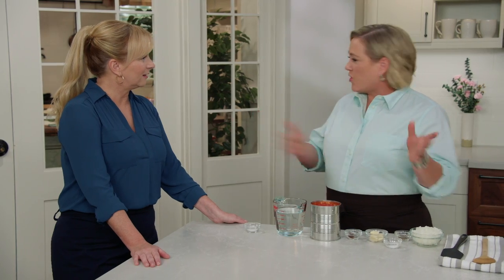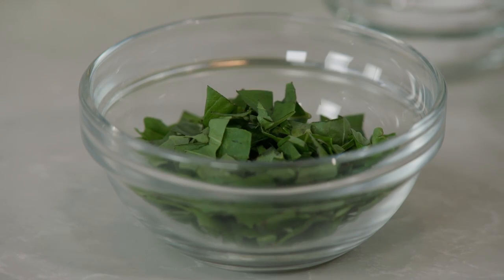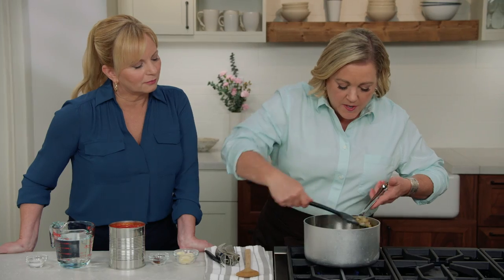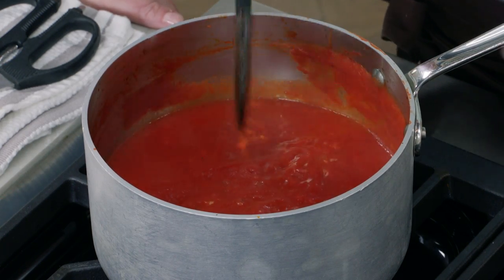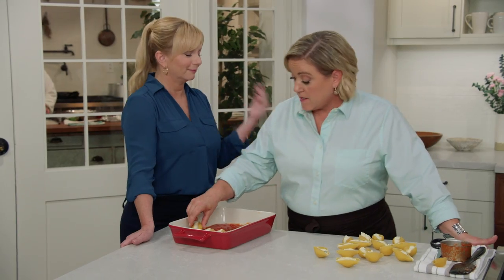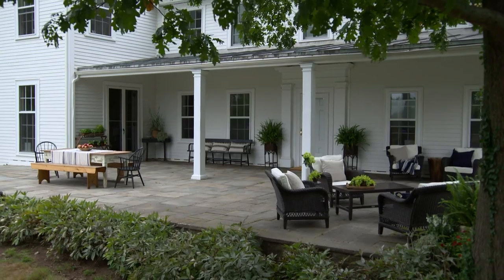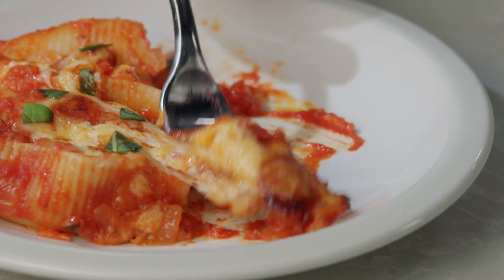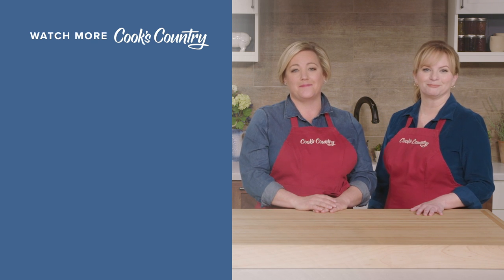How to Make the Best Cheesy Stuffed Shells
Hosts Julia Collin Davison and Bridget Lancaster make a streamlined recipe for Cheesy Stuffed Shells.